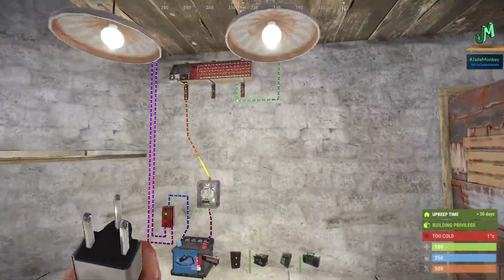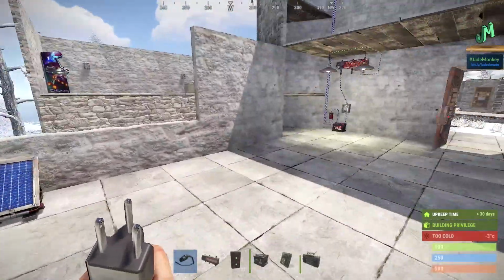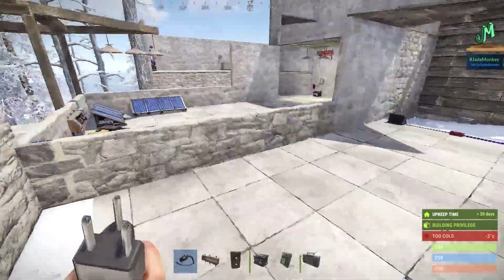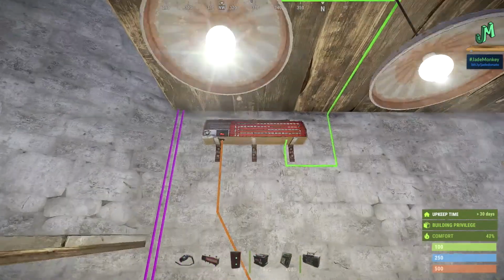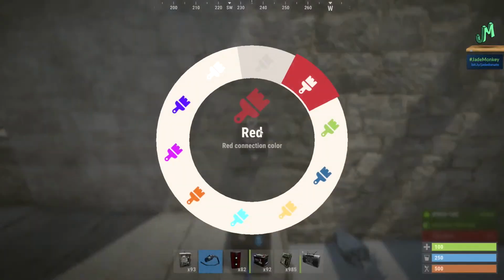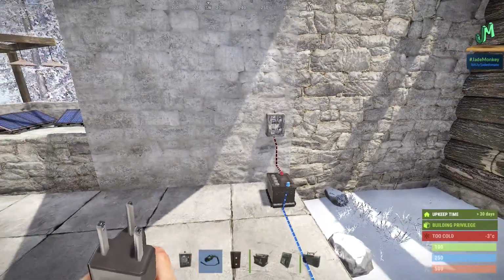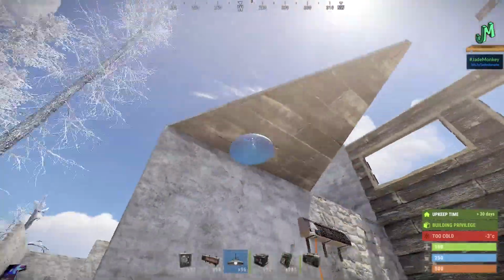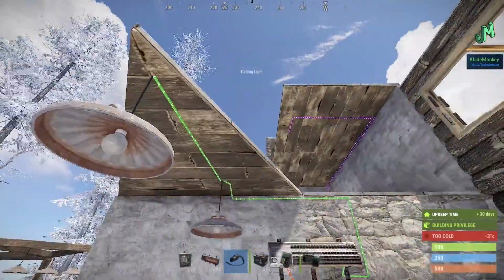Power Lights and Heater setup 🛢 Rust Console 🎮 PS4, XBOX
Rust Console Edition now has power surge (Electricity) you need to know how to setup an electric lights and how to setup the new electric heater if you are going to be playing in the snow biome. Lights and Heater  guide for the power update (Power Surge). Setup heaters and lights easily Power Update on Rust Console Edition on PS4, Xbox One, PS5, Xbox Series X. This solar guide will show you how to setup light and heater clusters for maximum light and heater for your base and for future farming 2.0 update. Along with an Easy cheap Solar setup on Rust Console edition I include basic setups that you can use today, Solar Panel Setup for Rust Console Edition. Having trouble hooking up the new Power Turrets in Rust Console? This Guide will help you hook up solar panels store power to any of the batteries in Rust Console Edition. Power Surge (Electricity Update) has been released for Rust Console Edition PTB (testing Branch) for PS4, Xbox One, PS5 and Xbox Series X. Power Electricity Update just around the corner we have a halloween event coming to Rust Console in October on Rust Console Edition for PS4, Xbox One, Xbox Series X, PS5.Rust Console Edition Public Testing Branch (PTB) update Electricity (Power Surge) that will bring in all new electronic items and electricity gameplay and resources. The Next Huge update that will include power surge (electricity) on Rust Public Testing branch, and then will be on Rust Main Branch (Live Branch). New building blocks: Triangle Ladder Hatch, Triangle Hatch Frame, Spiral Stairs (square and triangle) procedural corners, procedural roof tile, Triangle roof tile, vehicle ramps, new steps. Rust Tech Tree Update will bring in Larger Maps (3k), Tech Tree, Power Plant Monument, Target Practice & Builders Paradise Servers (Custom Server Types). Some of the things included in the update are: Tech Tree, Larger Maps, Power Plant and PvE servers. Rust Console news update, Rust Test Branch will bring: Larger Maps, Tech Tree, PvE servers, Recoil changes. New content added to Rust Consoled edition that includes: Supermarket, Trainyard, Water Treatment Branch. Update Rust console Edition Now! Rust Console has brought in new monuments Trainyard Monument, Water Treatment Branch and abandoned supermarket. Rust Console Edition for PS4, Xbox, PS5, Xbox Series X, now have new monuments and here is a guide to find them. Rust Console Monuments are back! Train Yard, Water Treatment Plant and Supermarket and now back in Rust Console. Quick Rust console news update. Rust Console on PS4 and PS5 will never be the same with the Power Surge update coming in soon. Rust console Power Surge update will bring in really big turret changes for all players PS4, Xbox One, PS5, Xbox Series X. Rust console electricity system will bring change they way you raid and the way you build and defend your bases. Rust console update news for PS4, Xbox One, PS4 Pro, Xbox One X, PS5, xbox Series X, Xbox series S. Bringing you the latest Rust Console Edition News for all Rust console platforms PS4, Xbox One, PS5, Xbox Series X. This amazing open world survival game is now full release. We go over mouse and keyboard support, Skin support for console, Rust+, Controller layout, Twitch Drops crossplay and Rust getting an ESRB/PEGI rating recently. New Rust Console Info! Rust PS4 and Xbox Beta News! The most up to date information on the Rust Console Edition. I am more excited than ever to share the most up to date information about one of the biggest open world survival titles to be released on the console platform ever! Gary has confirmed it and now we are just asking ourselves when this PvP Open World Survival game is coming to PS4 and Xbox. Rust is the premiere PvP open world survival game that all other games are judged by.